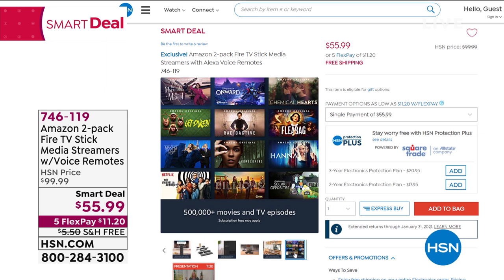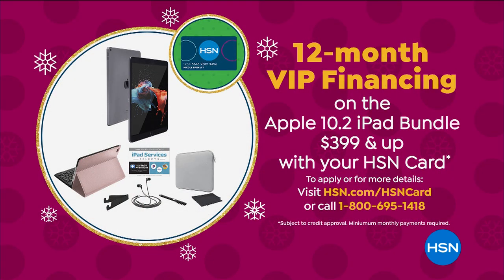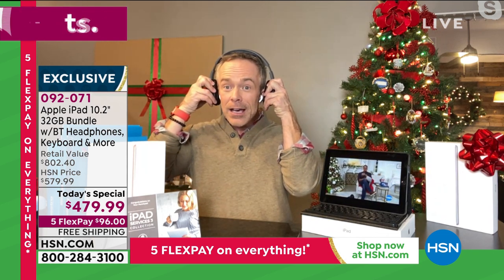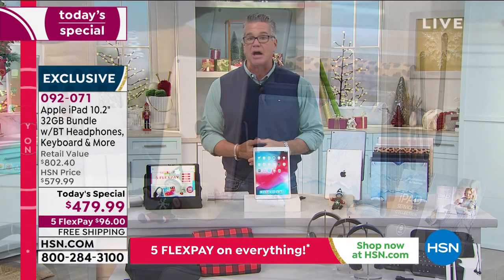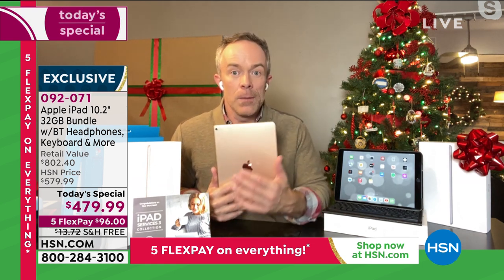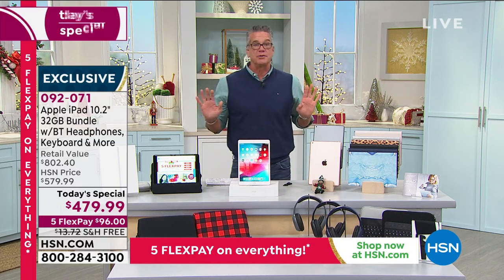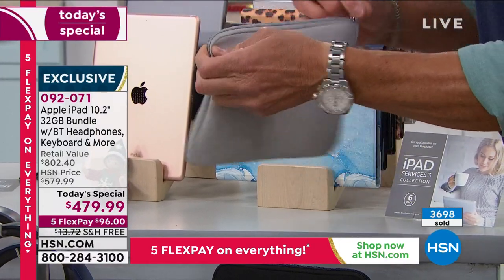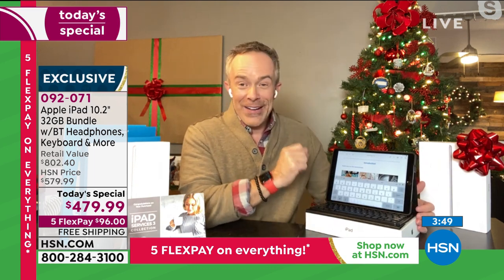HSN | Gifts For The Guy with Guy 12.05.2020 - 08 AM